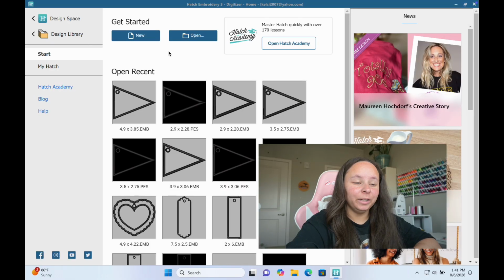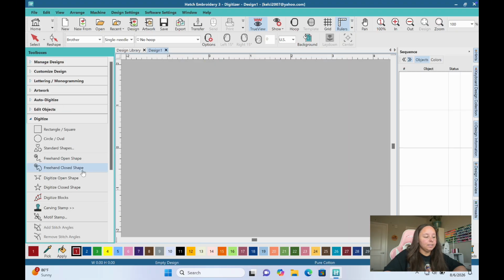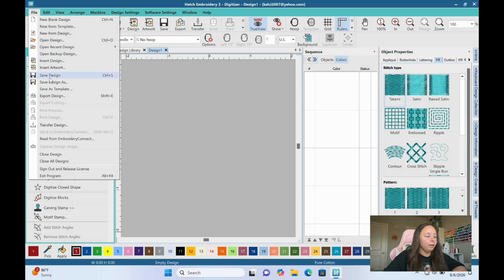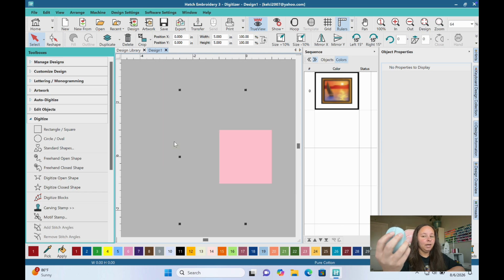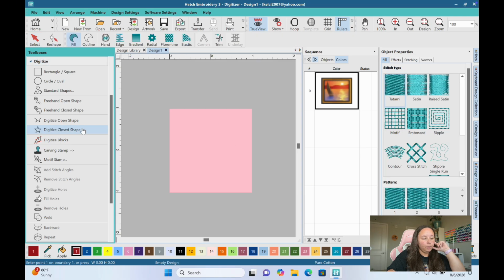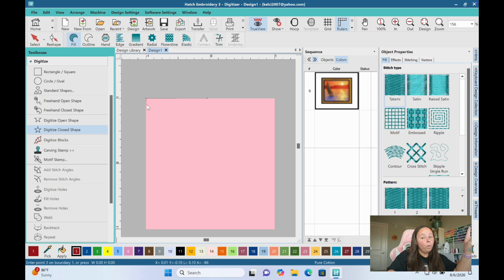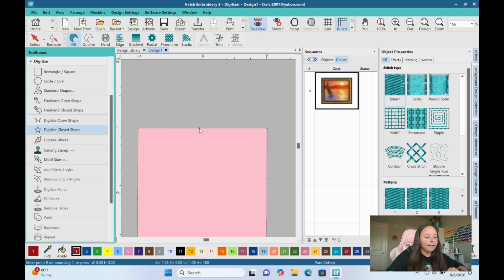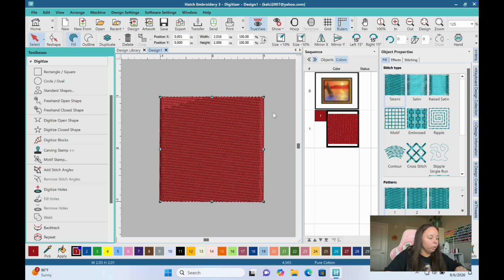Hatch Embroidery Tutorial #1 | How to Digitize a Tatami Fill Stitch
Welcome to my first Hatch Embroidery digitizing tutorial!!

In this video I'll show you how to create a tatami fill stitch in Hatch Embroidery using straight lines and sharp angles. I explain every click along the way, making this tutorial perfect for beginners or anyone wanting to become more confident with digitizing.

Whether you're just getting started or need a refresher, I hope this tutorial helps!

⬇️ Helpful Links